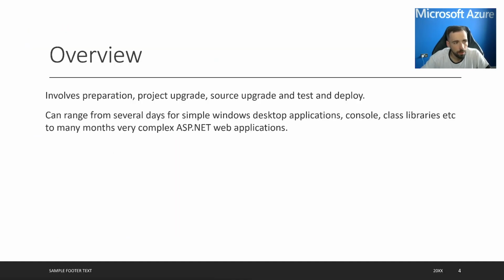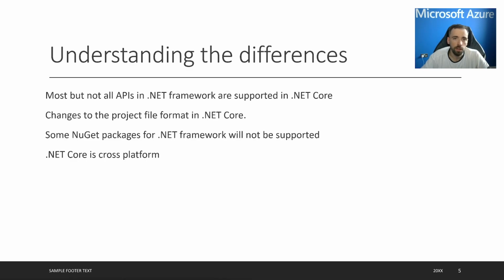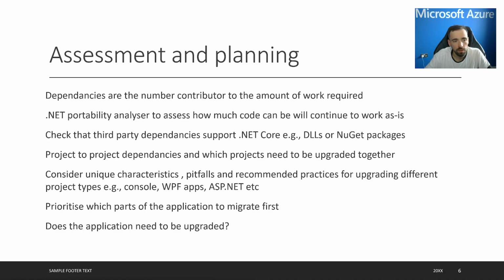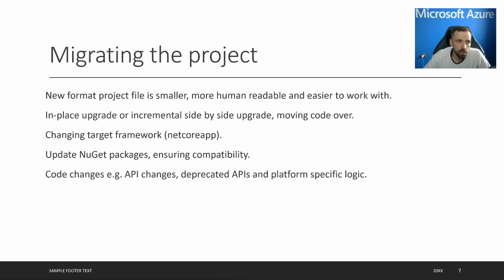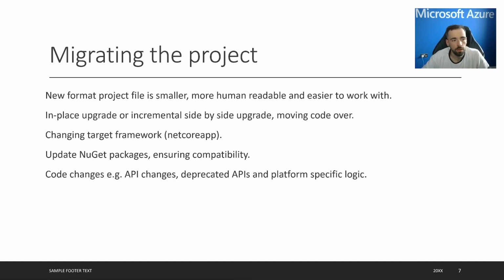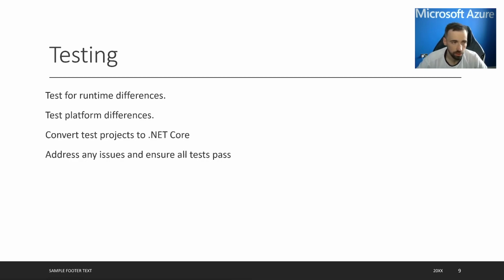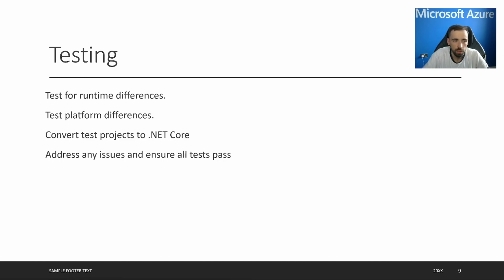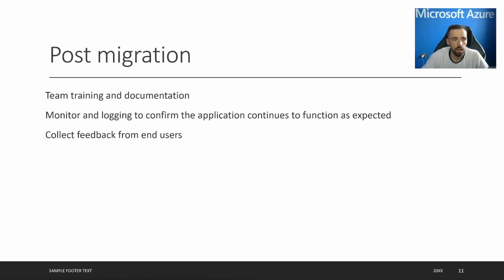.NET Framework application modernisation v0.2.0